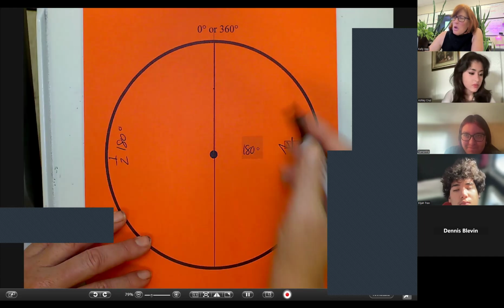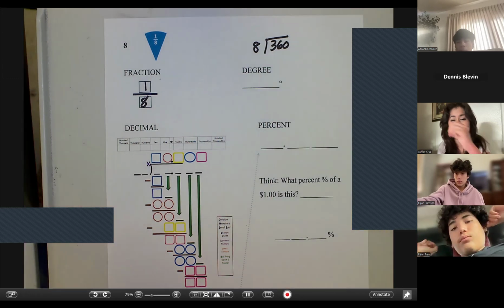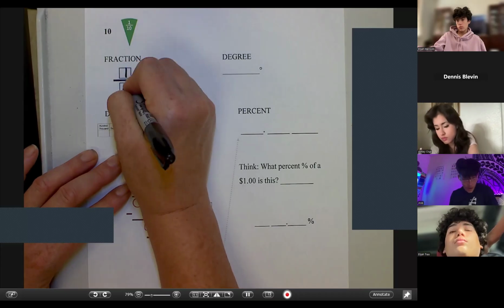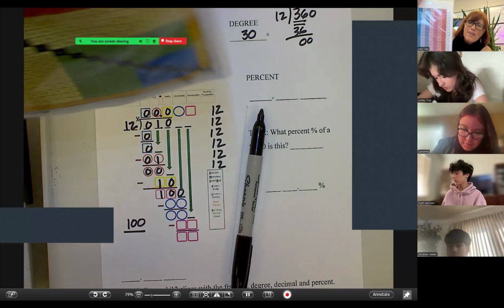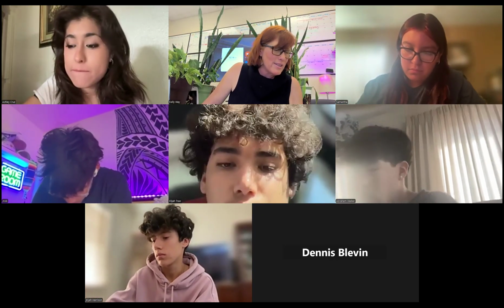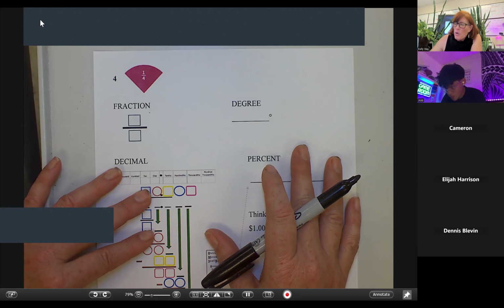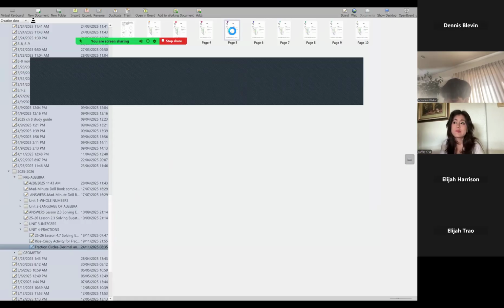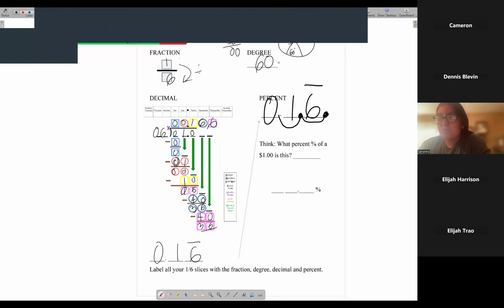Fraction Circles-Things, Degrees, Decimal, Percent